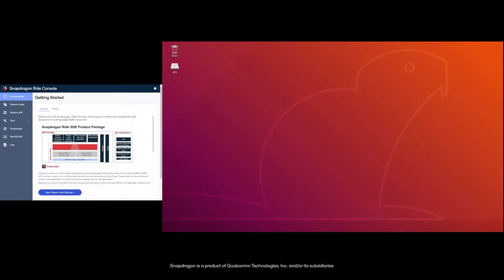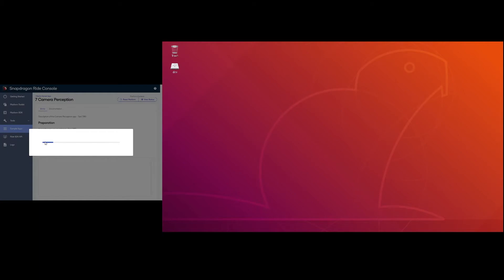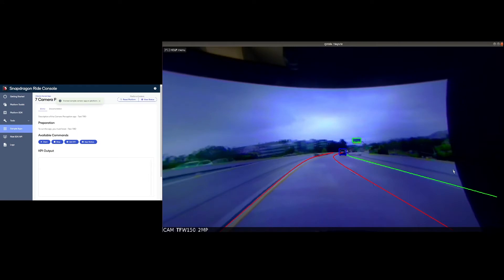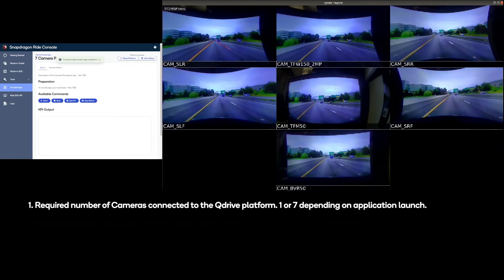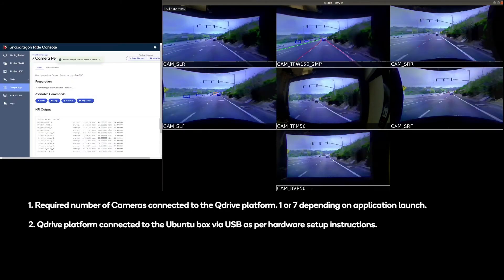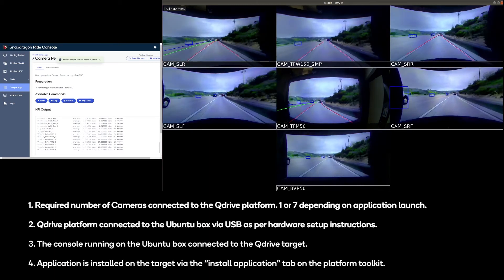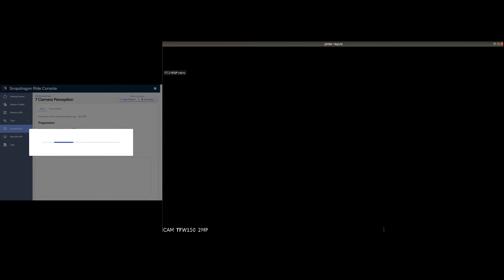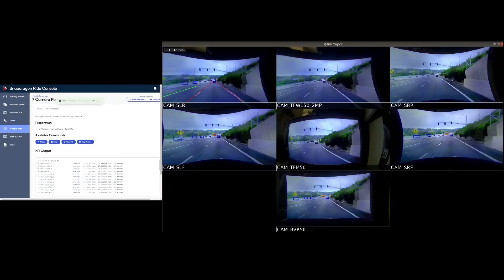Snapdragon Ride SDK Camera Perception Application Tutorial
This tutorial walks through the camera perception sample application within the Snapdragon Ride Platform. Here you can see samples of the camera, pre-processing, inference, and post-processing. You will need cameras connected to the platform to run this application.